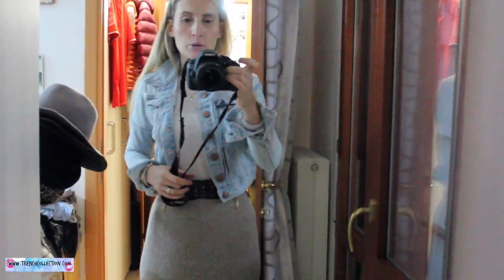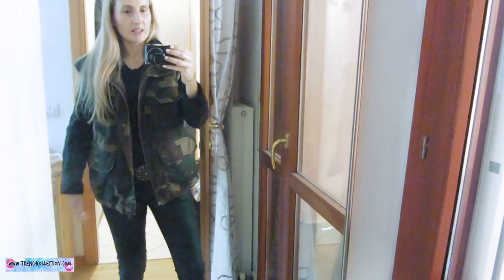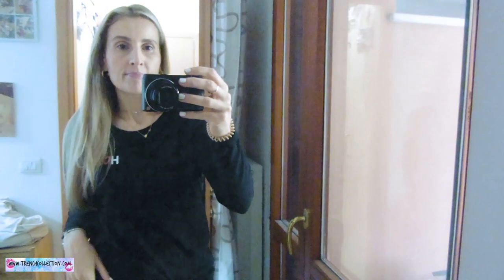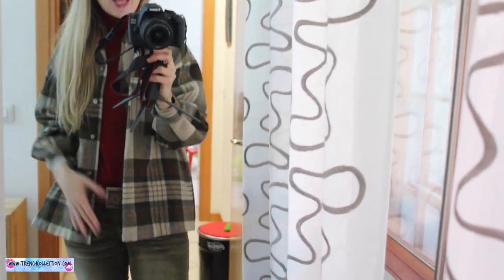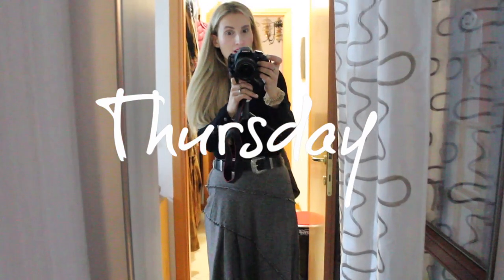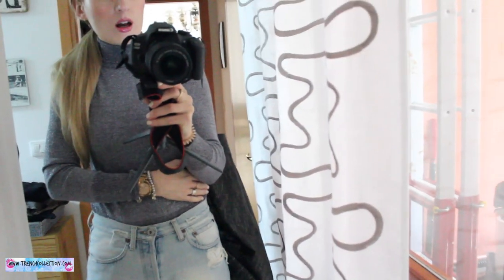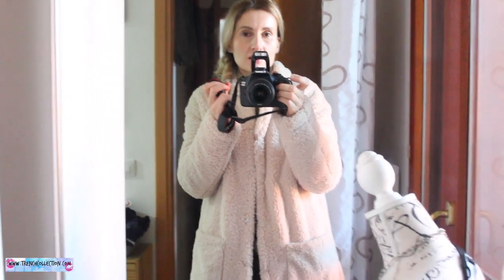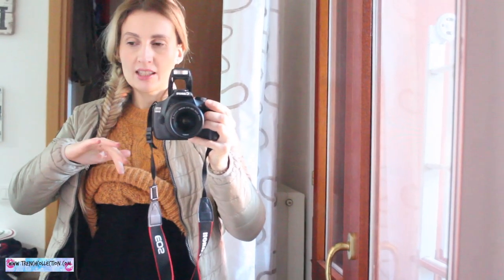WORKING AT H&M: HOW TO DRESS? OUTFITS OF THE WEEK, WHAT I WEAR FOR WORKING AT H&M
In this video I share how I dress for working at H&M, a whole week of outfit ideas. OOTW video